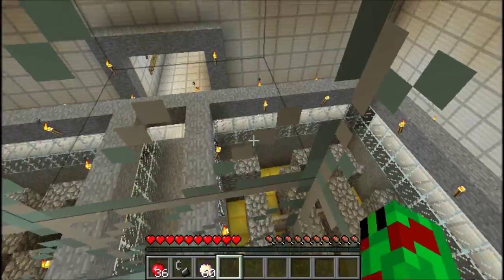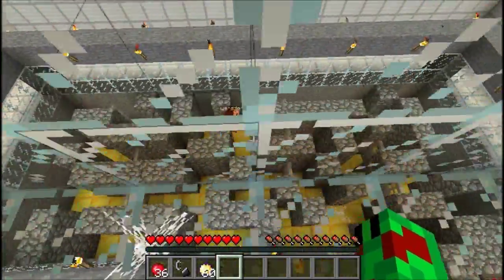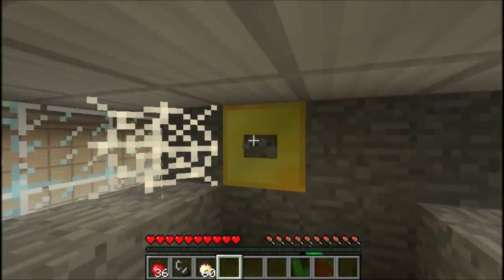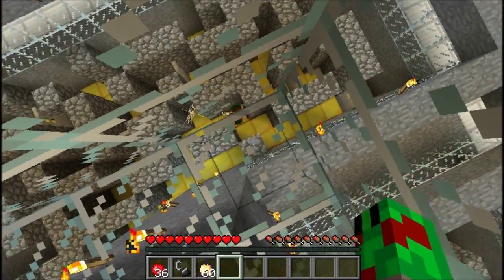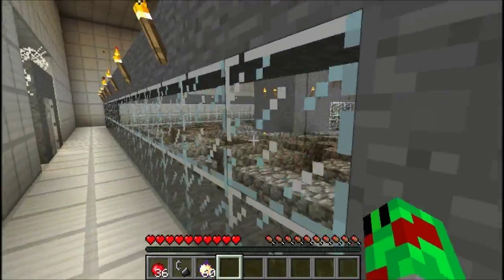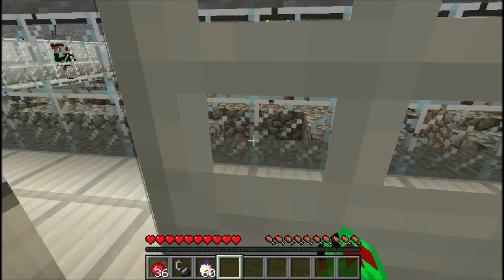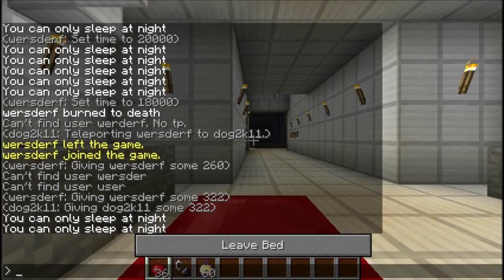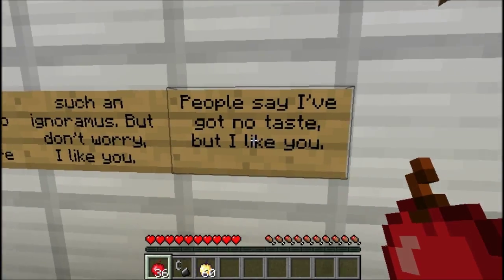Minecraft || Episode 30 || It's Better Together Ep.5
Mazes are fun some times.
Map.

Channels.

Info.

Platform :: PC
Game :: Minecraft
Mode :: Multiplayer